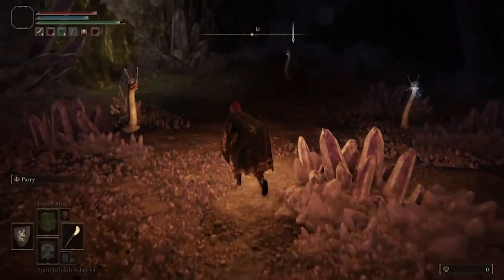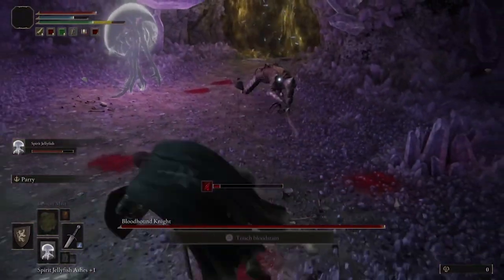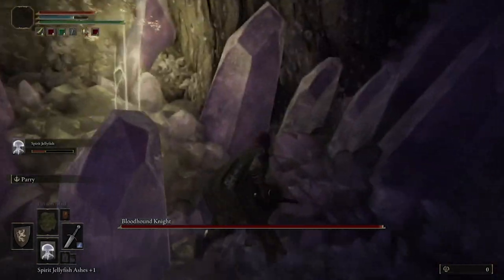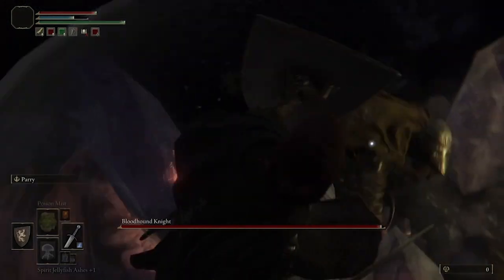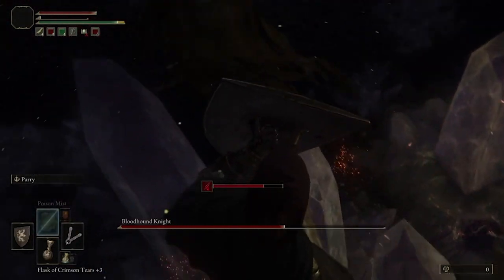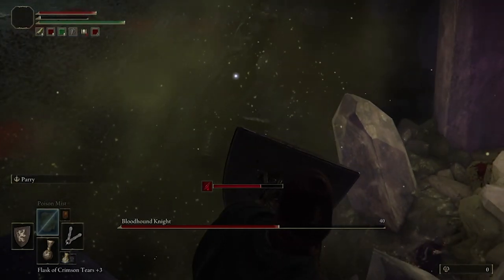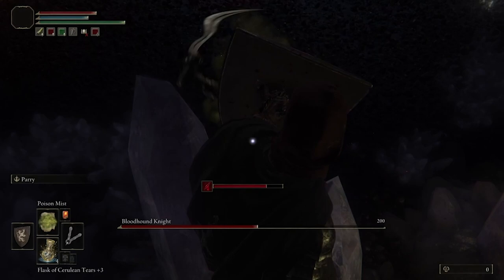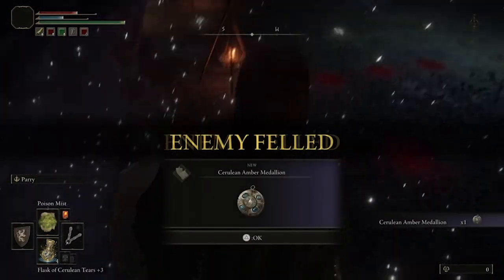How to Cheese Bloodhound Knight at Lakeside Crystal Cave in Elden Ring (Easy Kill)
Bloodhound Knight is one of the hardest bosses in Elden Ring and after dying countless times I developed a cheese strategy to easily kill him without having to fully engage him and lead him to his death.  The video explains how to cheese him.